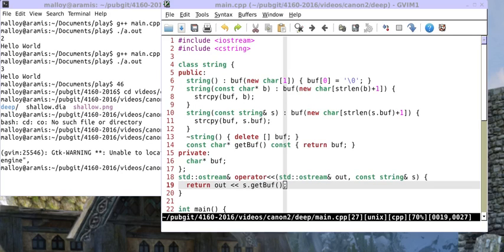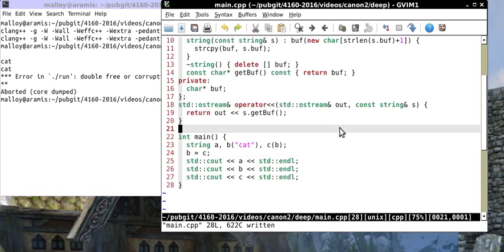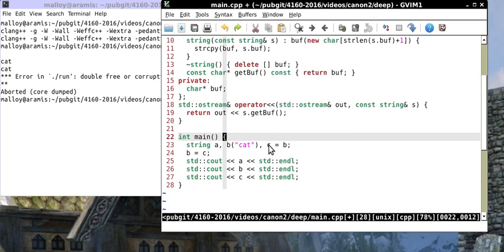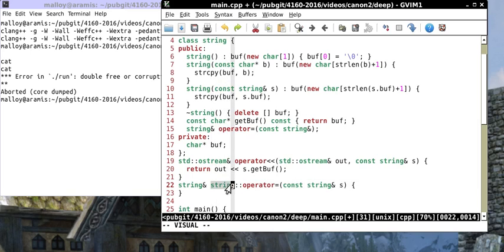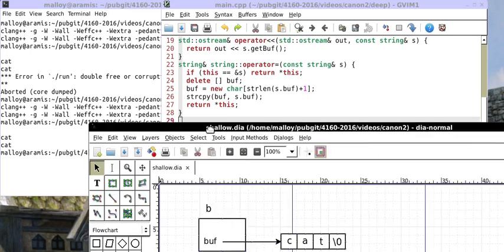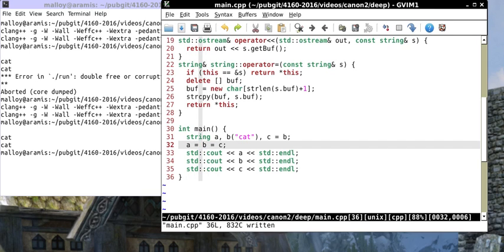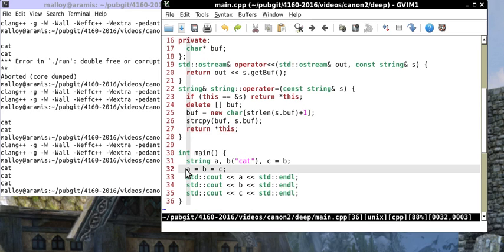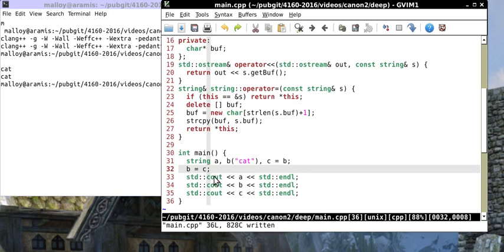Shallow Copy vs Deep Copy (Part II)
This video describes the construction of an overloaded assignment operator for a class that encapsulates the notion of a string. We try to explain why we need to replace the default assignment that is supplied by the compiler and we show that if we don't replace the default assignment we get a double free error for classes with heap based memory (pointers).